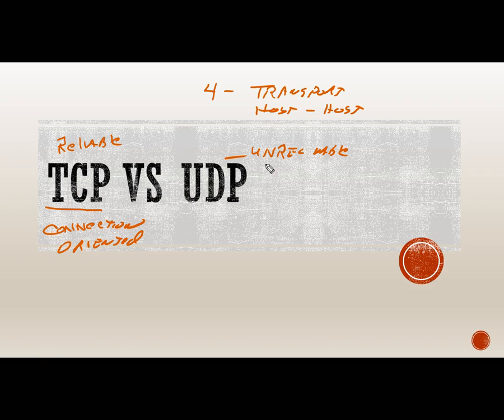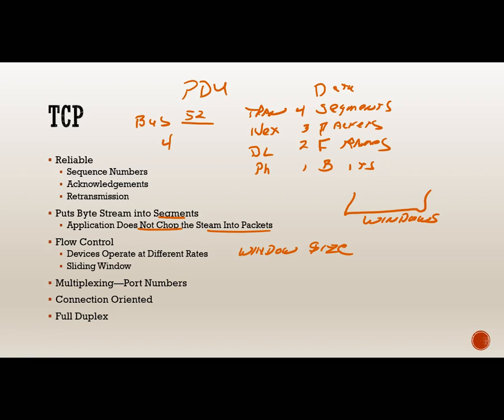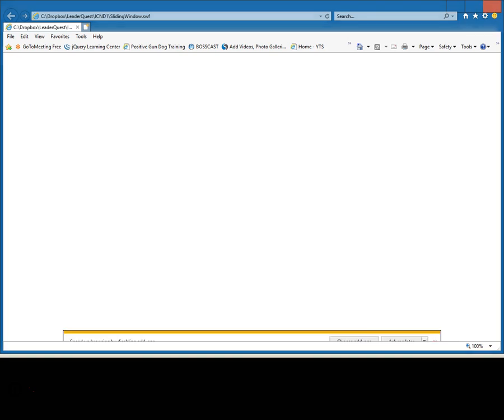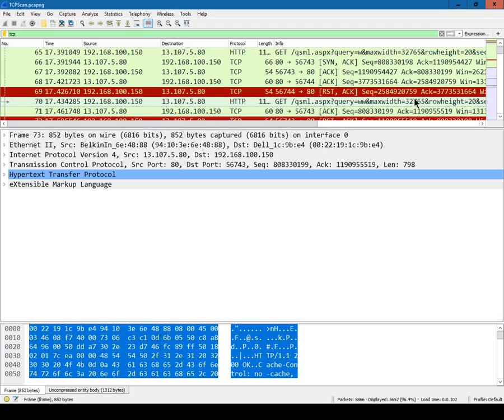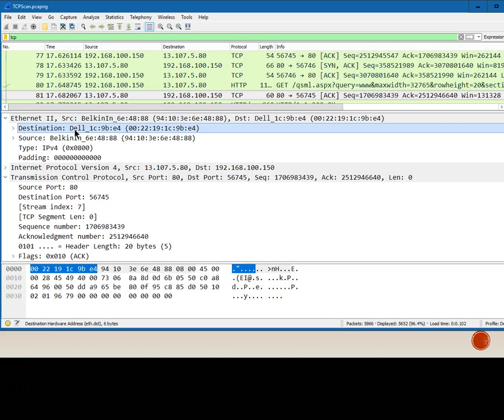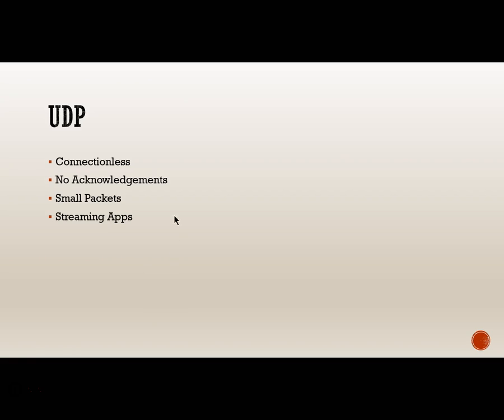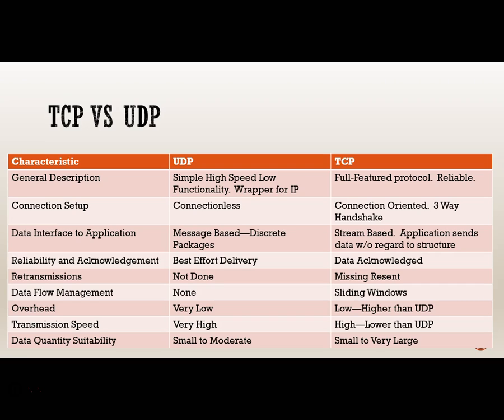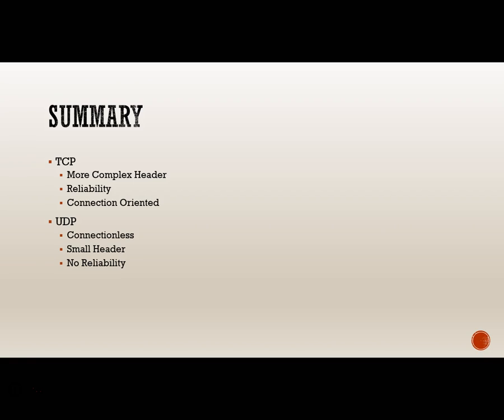TCPUDP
Transport Layer, TCP and UDP Overview